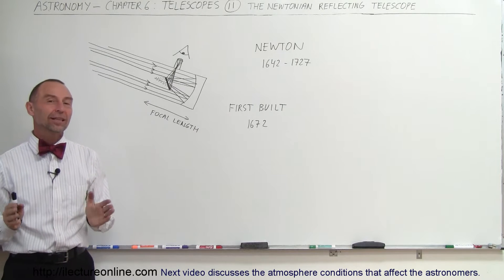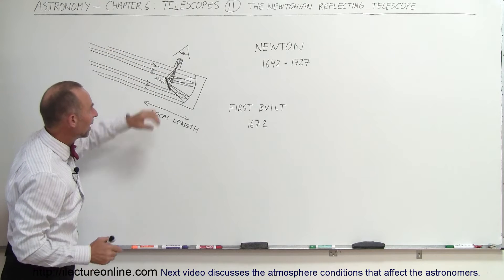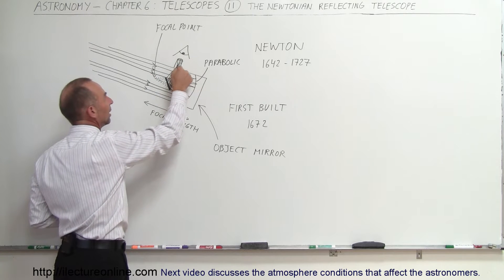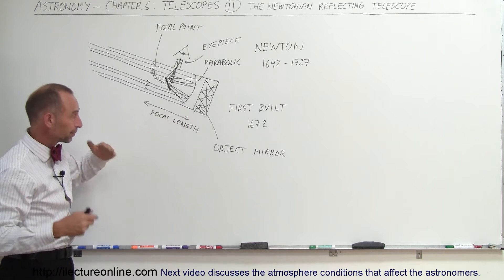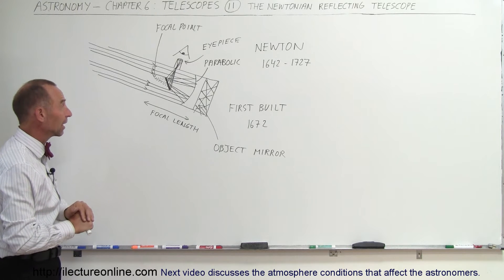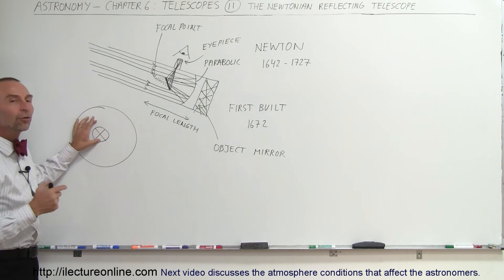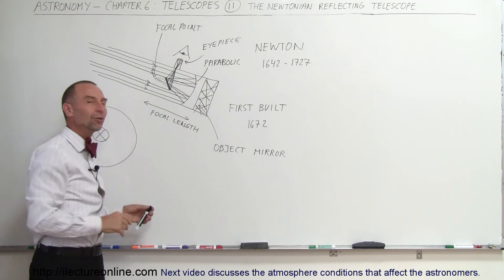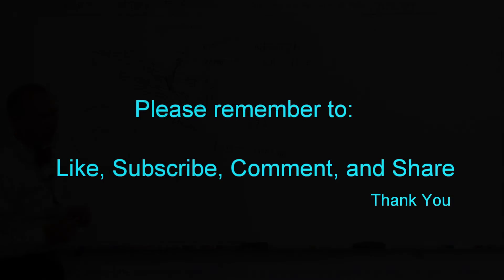Astronomy - Ch. 6: Telescopes (11 of 25) The Newtonian Reflecting Telescope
In this video I will explain the Newtonian reflecting telescopes.